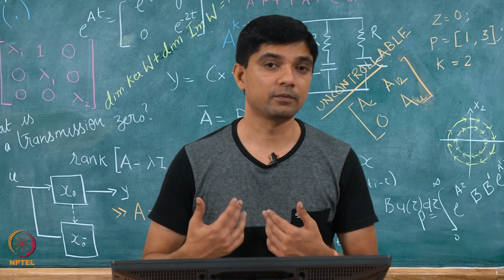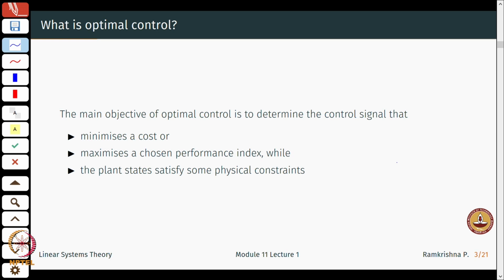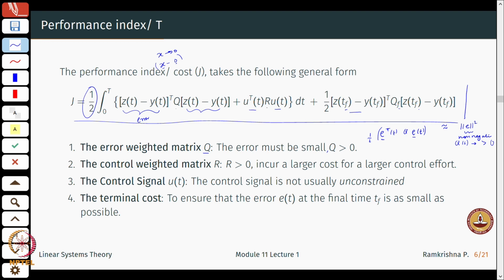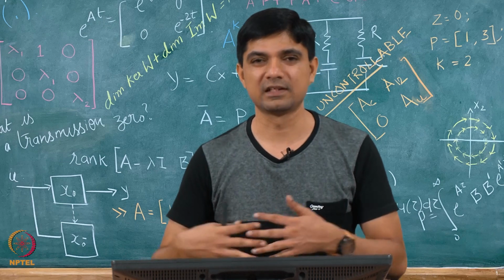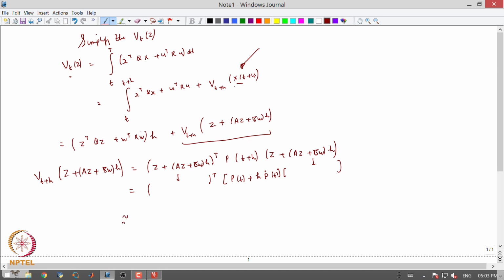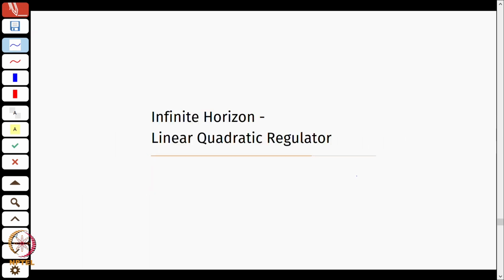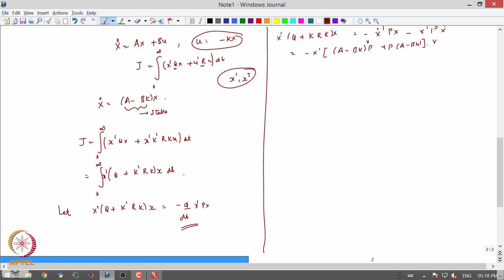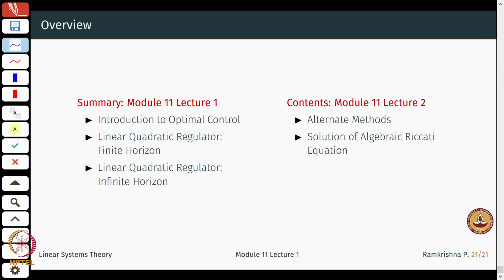#43 Optimal Control & Linear Quadratic Regulator (LQR) | Linear System Theory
This lecture introduces the concept of optimal control, which aims to design controllers that minimize a specific cost function or performance index. We'll discuss the motivation behind optimal control and explore various practical examples, such as soft landings of spacecraft and resource allocation problems.